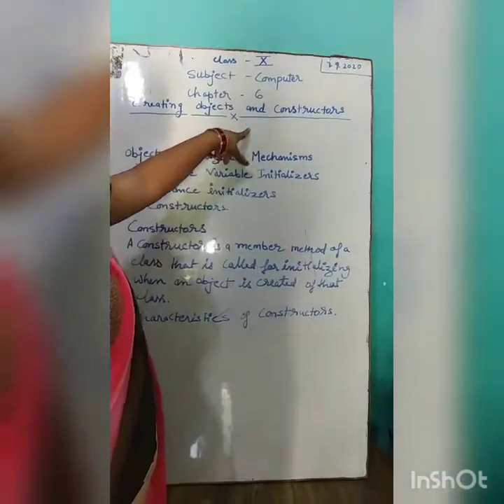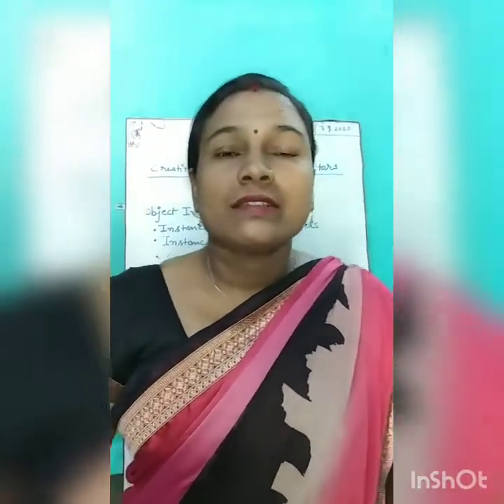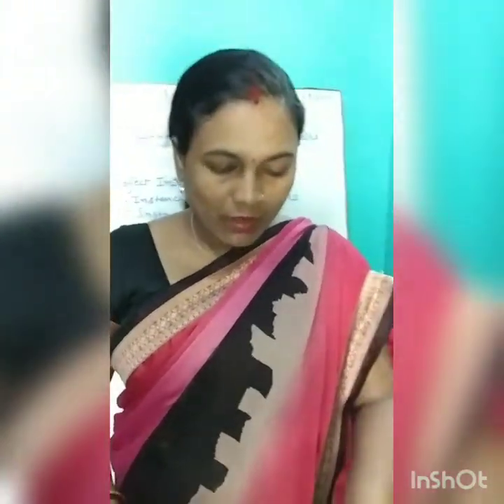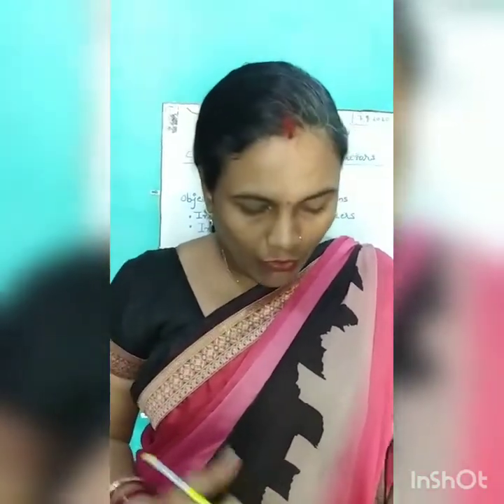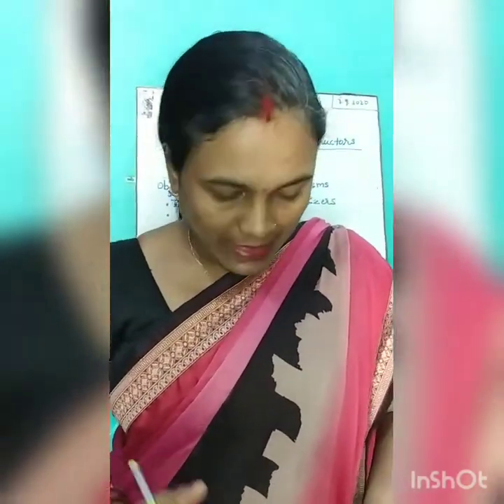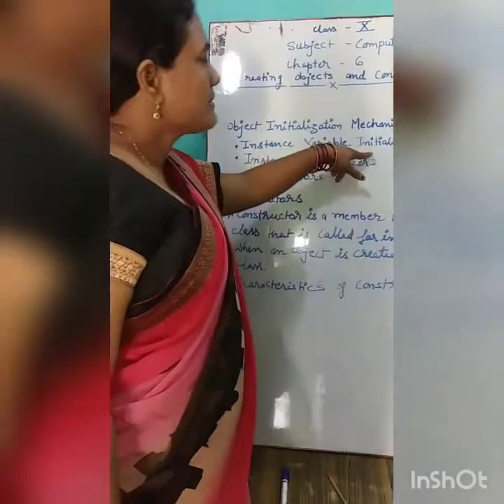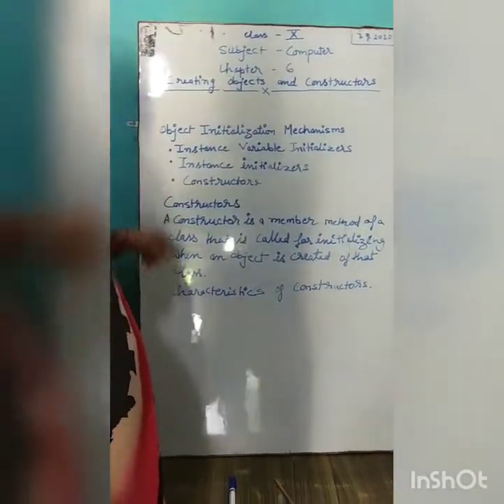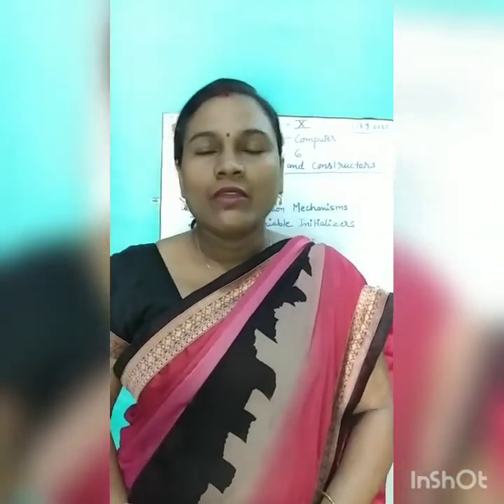Class 10 computer chapter 6